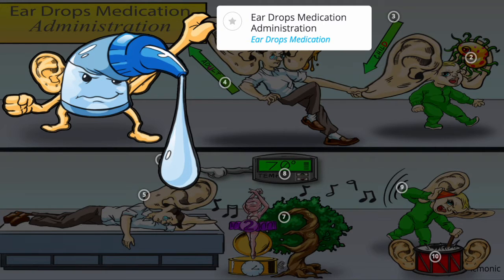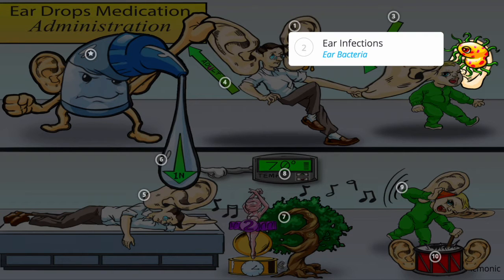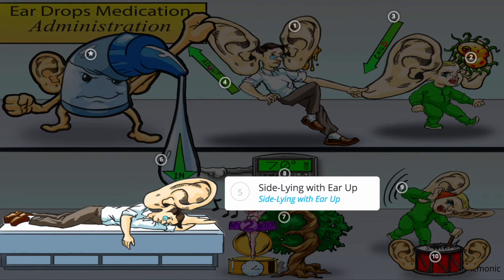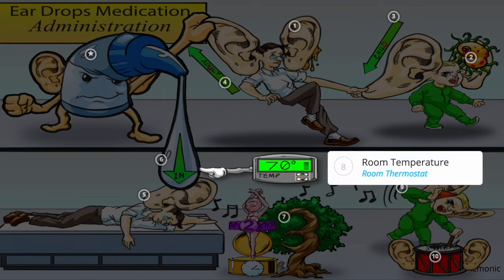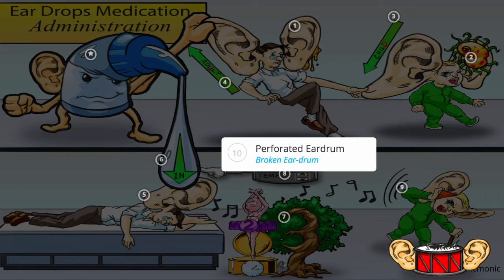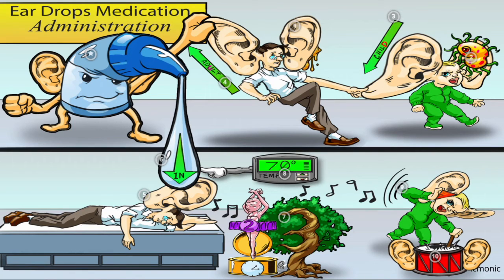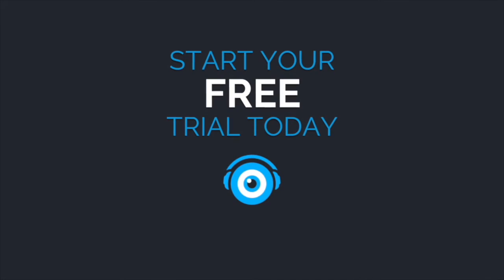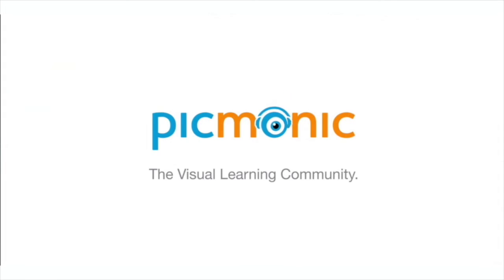Learn Ear Drops Medication Administration Faster with Picmonic! (CNA)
Learn Cephalosporins faster with the Picmonic Learning System!

LET’S CONNECT!